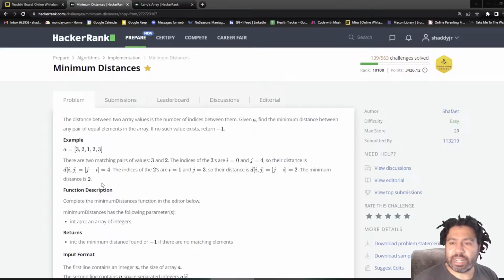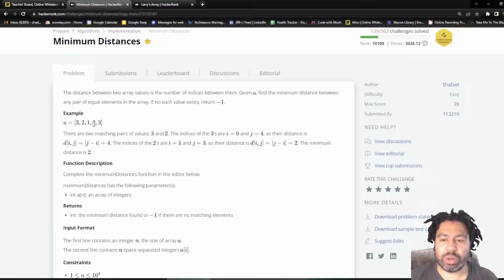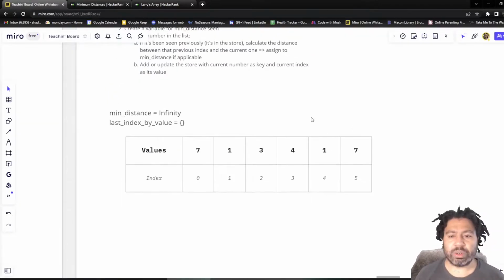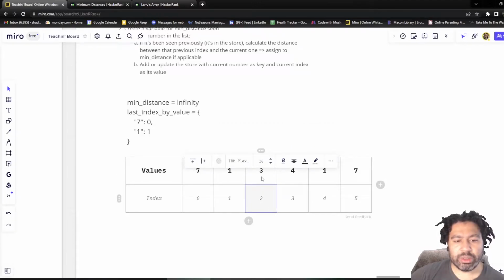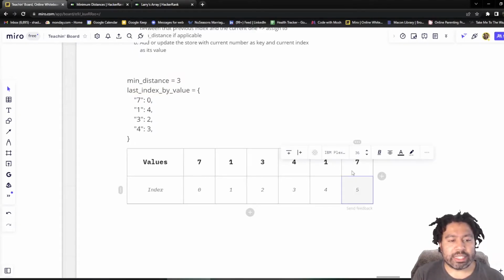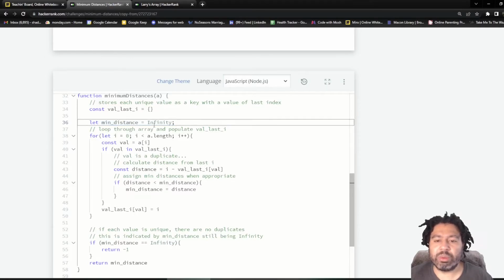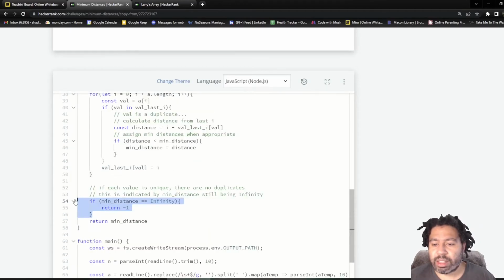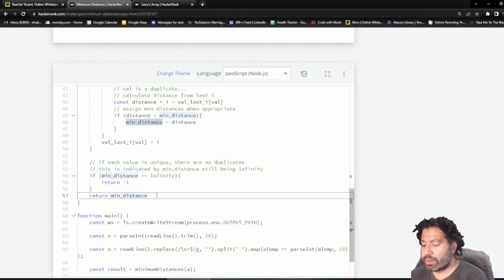Minimum Distances | HackerRank (JavaScript)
Intro: (0:00)
Solution Explained: (:59)
Solution Code: (3:07)